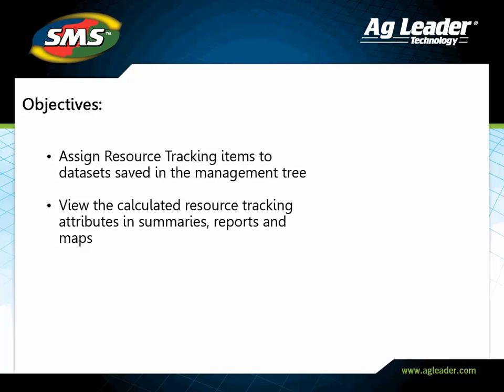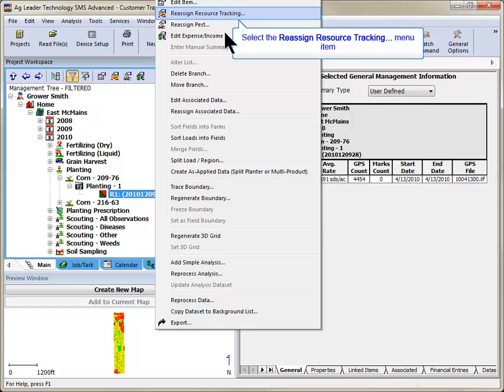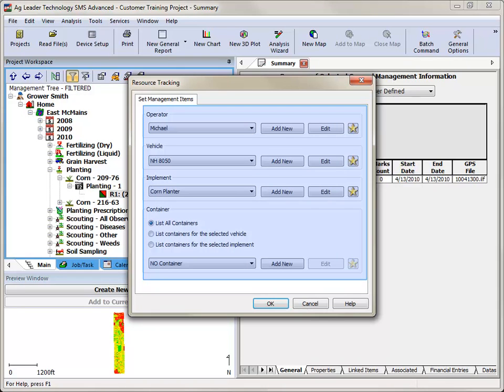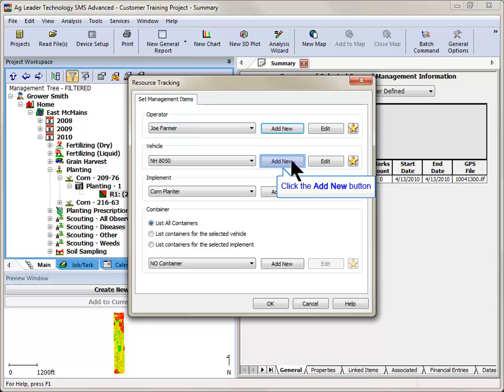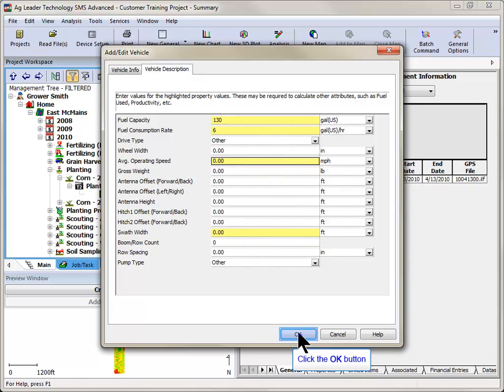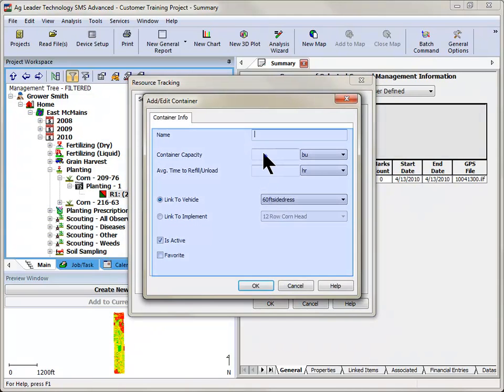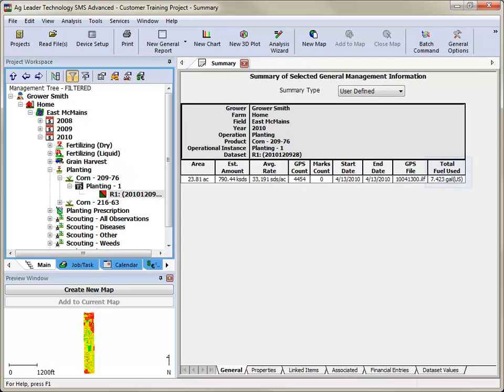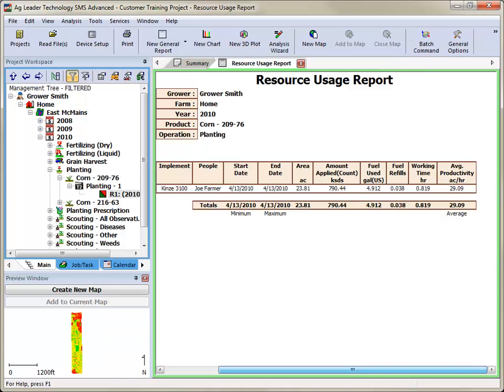SMS™ Using Resource Tracking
Learn how to input Resource Tracking entries for operators, vehicles, implements, and product containers to better plan how much seed, fuel, and other resources you'll need for an operation.